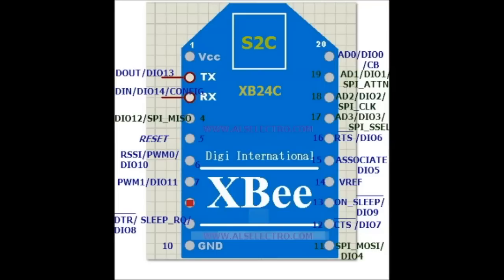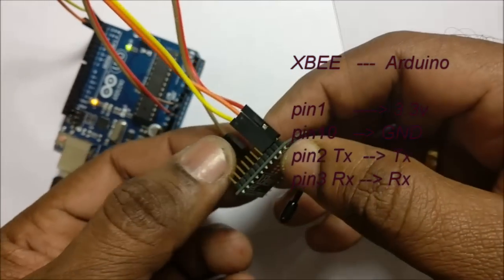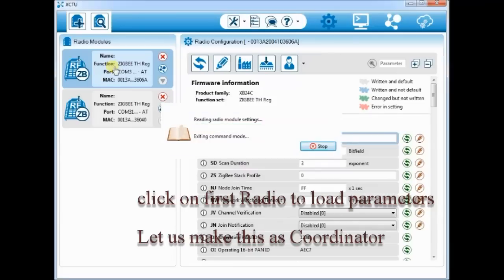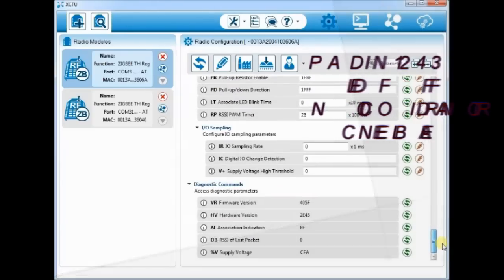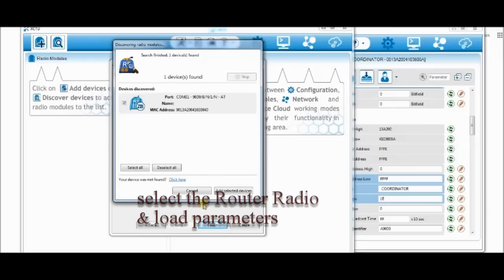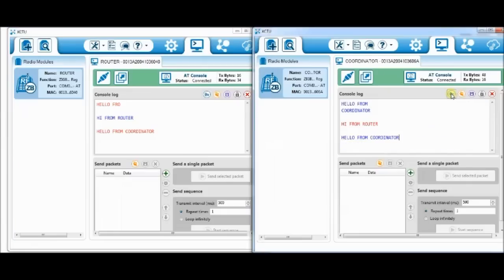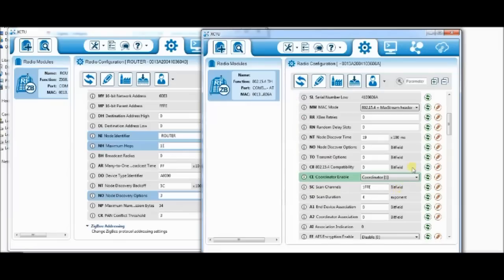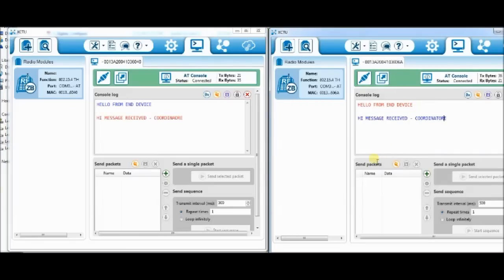ZIGBEE XBEE-S2C -How to configure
This video demonstrates how to configure the new XBEE S2C Modules using XCTU software.
The function set of the new S2C module is ZIGBEE TH Reg & family XB24C. It has both UART & SPI communication & covers more range compared to other models.
The firmware can also be uploaded for 802.15.4 , as that of old S1 module.